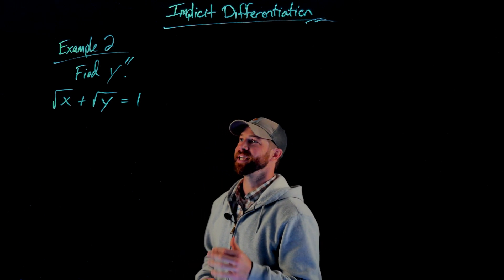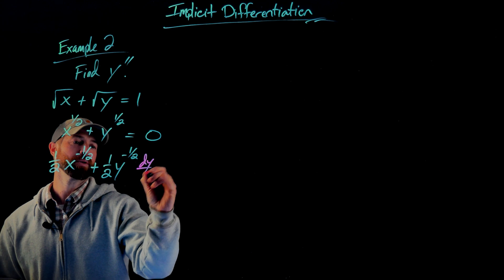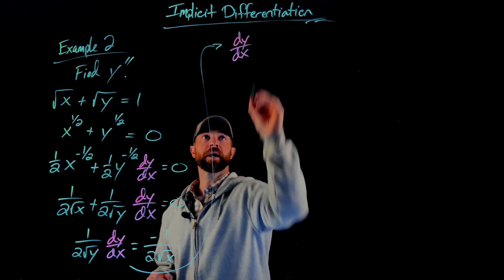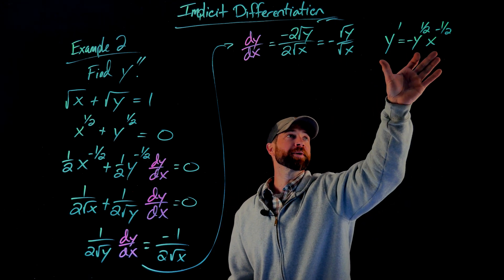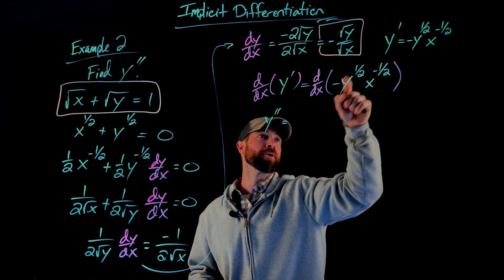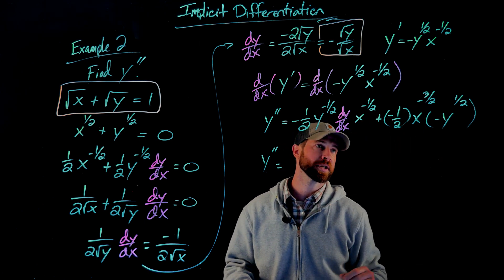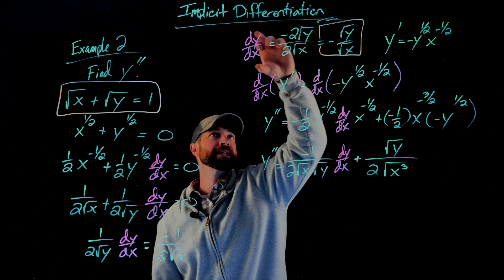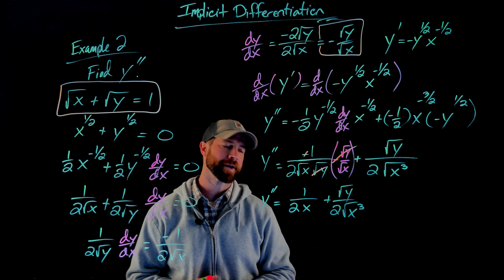Implicit Differentiation Example 2